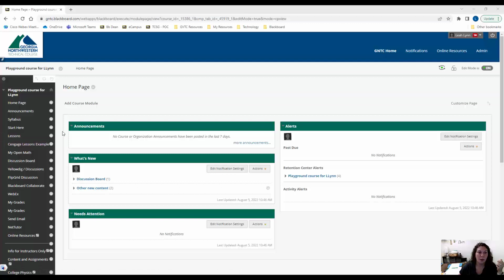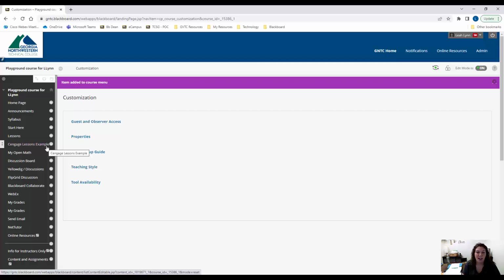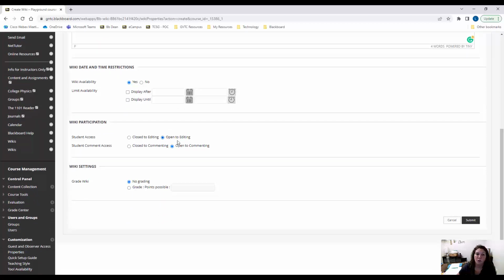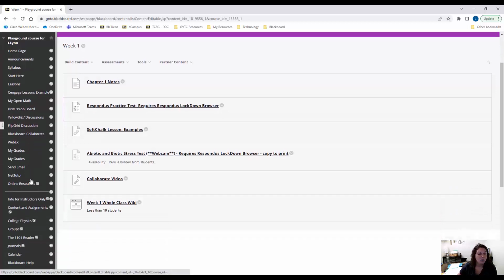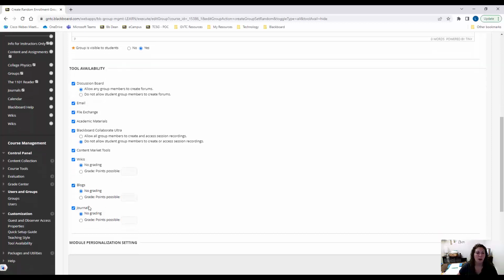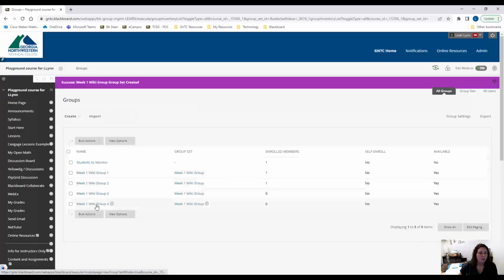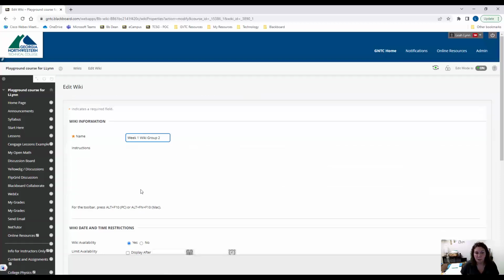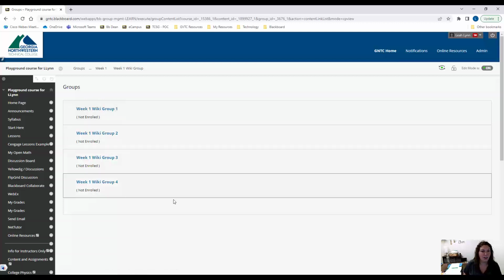How to Set Up Wikis